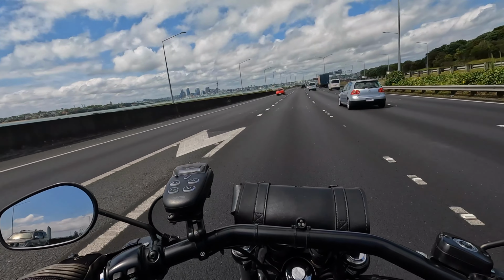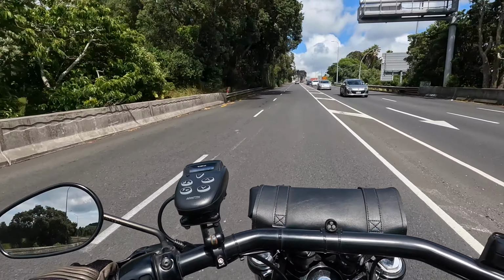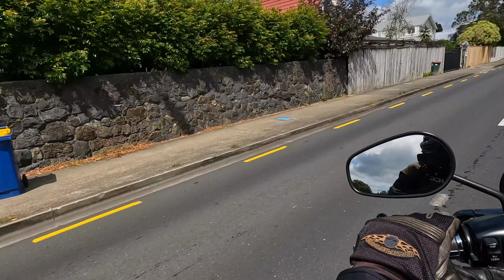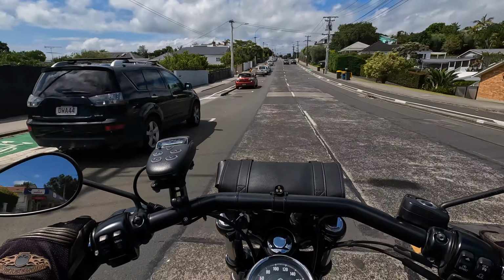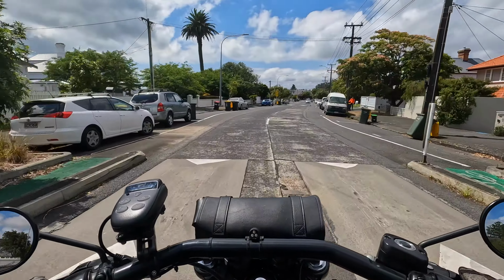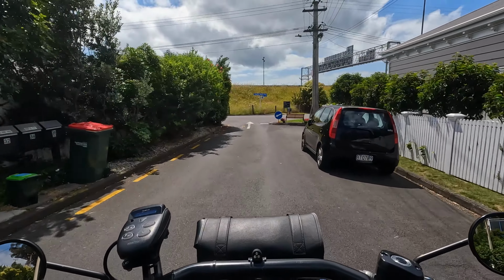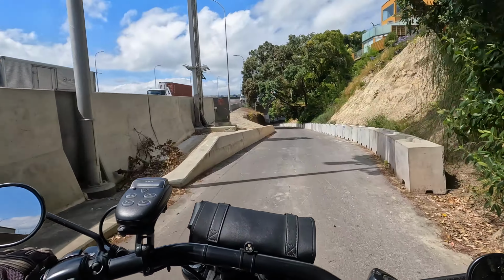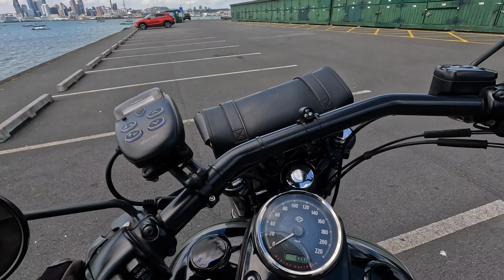You Can't Get To Sulphur Beach Without Riding Under The Harbour Bridge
On todays video we take a ride to Sulphur Beach boat ramp at Northcote Point and the only way to get there is ride, drive or walk underneath the Auckland Harbour Bridge.

Note: In the opening few seconds I note we are travelling on state highway 1 northbound but astute viewers will realise I am actually travelling southbound at that moment, heading towards the city from the north shore. All other sign posts are accurate though !

The Sulphur Beach boat ramp is located on the landing area of the Auckland Harbour Bridge where the span touches down on the North Shore. There are some fantastic city views from this location which thousands of people drive past every morning and every night while on their way to and from work but only a much smaller group of people actually make the effort to head down there and see for themselves.

Hope you enjoy this well known but seldom visited viewing spot from my home town and maybe one day you might head down there yourselves and enjoy the unique perspective and views of the bridge and the city across the harbour.

Ride safe and have fun !